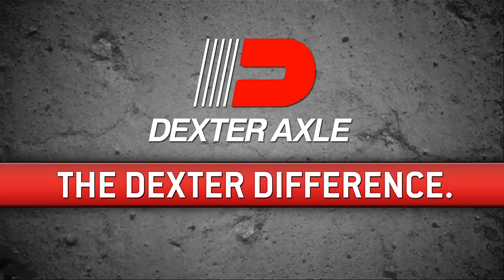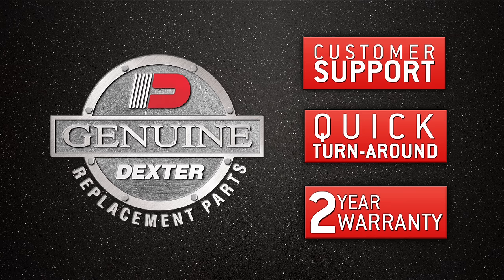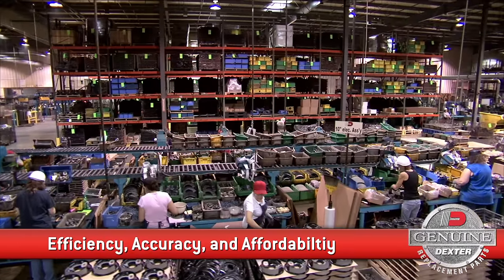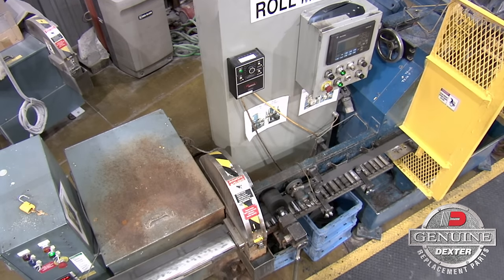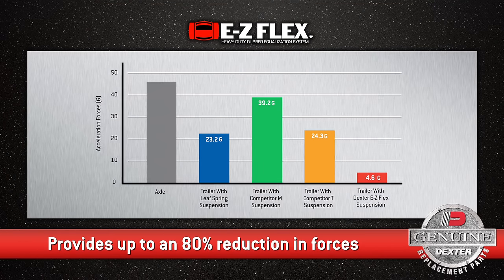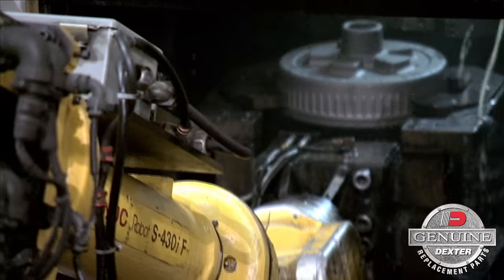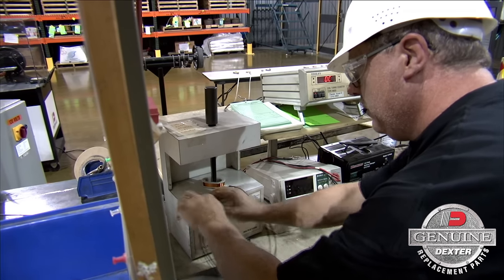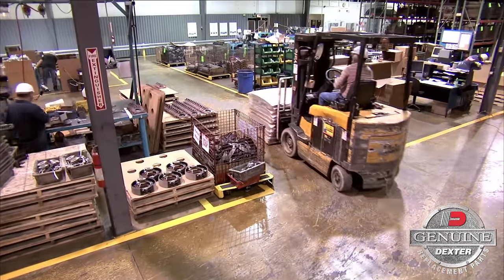Dexter Genuine Replacement Parts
For over 50 years you've trusted Dexter Axle as the leader in quality trailer running gear. Why would you trust anyone else when it comes to genuine replacement parts? We set the standard for quality, safety and performance in the replacement parts industry.